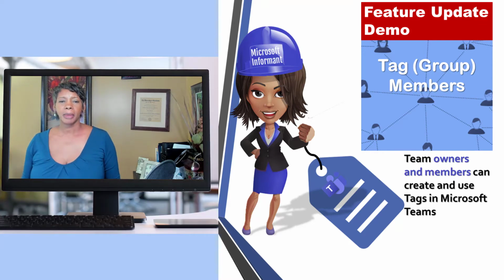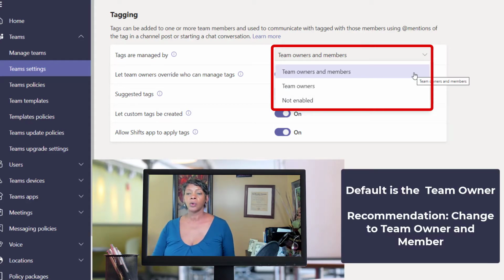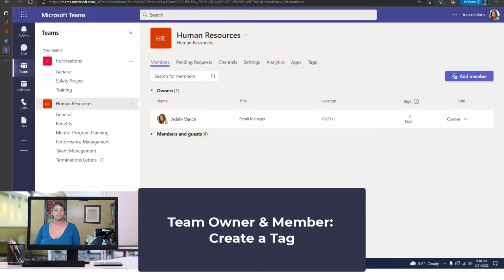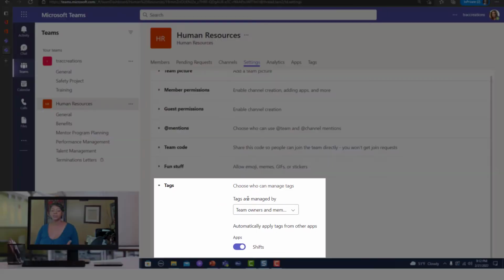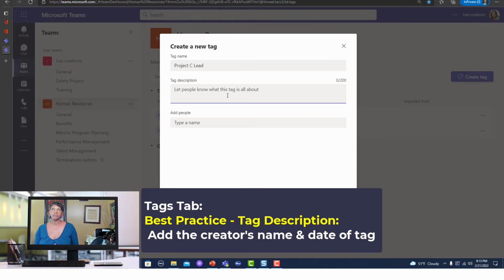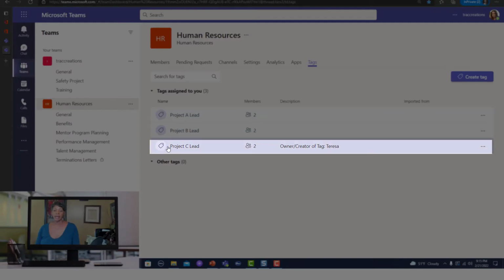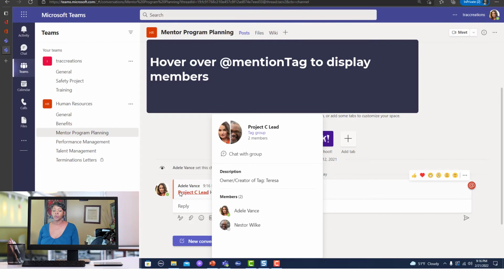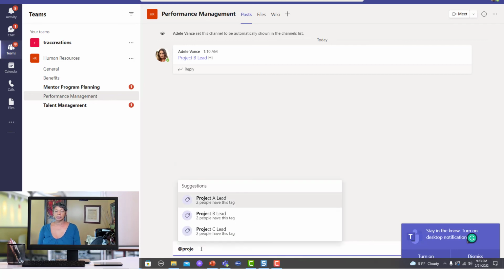How to Use "Tags" in Microsoft Teams Effectively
In this tutorial, you will learn how to use "Tags" in Microsoft Teams to streamline your communication process. Say goodbye to typing individual team members' names by creating membership tags that allow you to mention them all at once. The video covers everything from understanding what a tag is to the system administrator and team owner settings, as well as limitations and best practices, with a demo on how to create a tag.

Video covers
👉🏿What is a Tag in MS Teams?
👉🏿System Administrator Settings
👉🏿Team Owner Settings
👉🏿Limitations & Best Practices
👉🏿How to create a tag demo?

Chapters
0:00 Intro & Overview
0:17 What is Tagging in Microsoft Teams using @mentionTag
1:00 System Administrator Enables Tagging Settings
1:40 Tagging Settings in MS Admin Center
3:42 Review Team Site Settings in MS Teams
3:54 Best Practice: Review Members Tab
4:36 Best Practice: Review Channels Tab (Public and Private)
5:10 Settings Tab: Team Owner Determines who manages Tags
5:40 Important Limitations: 100/100/25
6:07 Best Practice: Do not create Duplicate Tags
6:45 Tag Tab: Create a Tag
7:00 Best Practice: Add Creator's Name and Date
7:35 Best Practice: Develop Tag Review Process
8:11 Adding Members to a Tag
8:49 Review Tag after creations
9:34 Create a new conversation using @mentionTag
10:22 Limitation Private Channel & Tag Conversations
11:15 Review Members (Nestor) Tagging Capabilities when tagging disabled
12:46 Closing | Subscribe | Comments | Like